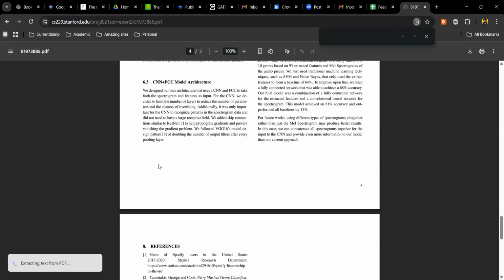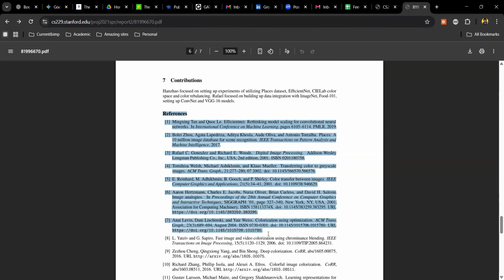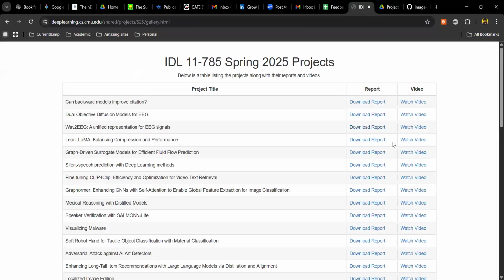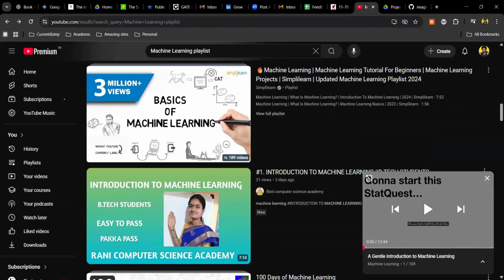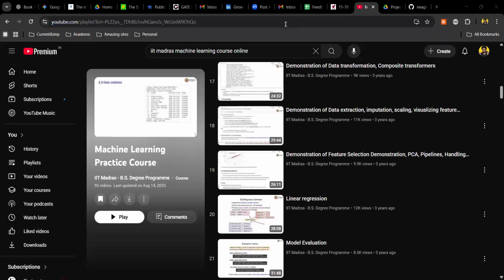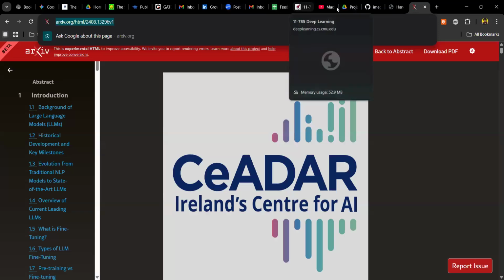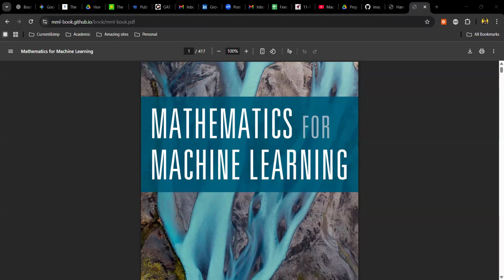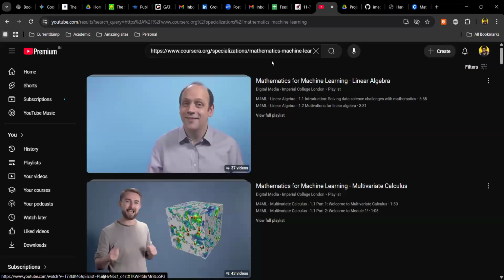Quantitative Training with ML | Workshop by Harvard Researcher | IEEE GLA University Mathura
Key Takeaways:
This session bridges mathematics, data science, and machine learning, helping learners understand how numerical data drives intelligent algorithms. Ideal for students, developers, and researchers looking to strengthen their analytical and ML skills.

🎓 Speaker:
Mr. Gauranga Kumar Baishya — Researcher at Harvard University, specializing in AI, Machine Learning, and Quantitative Modeling.

🏛️ Organized By:
IEEE Student Branch, GLA University, Mathura

💡 Why You Should Watch:
Gain hands-on understanding of how quantitative methods enhance the performance and interpretability of Machine Learning algorithms — an essential skill for aspiring data scientists and AI researchers.